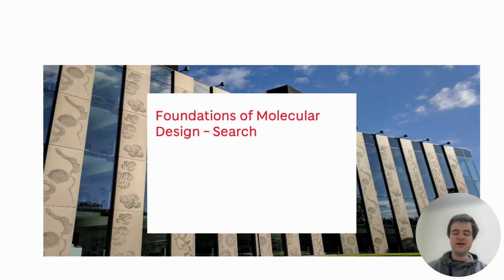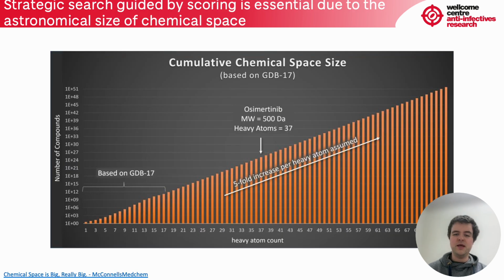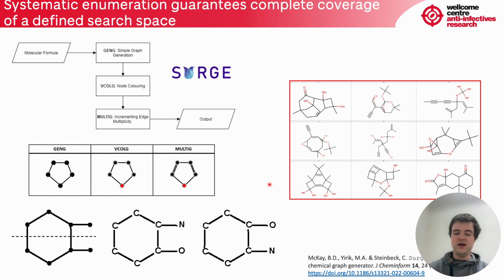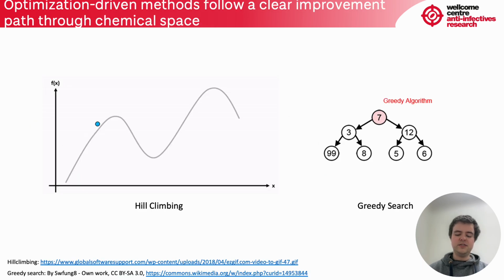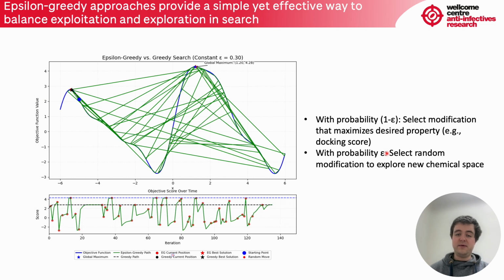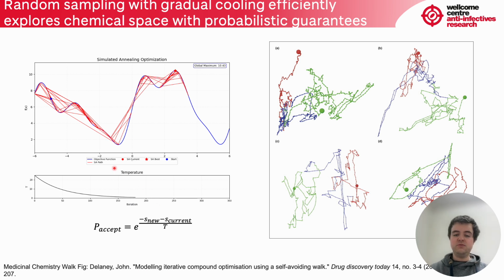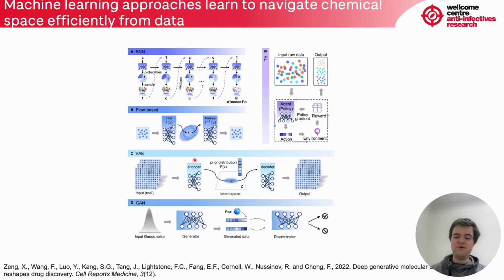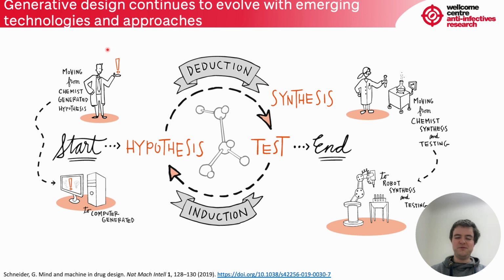DDA Computational Drug Design Lecture 5: Molecular Search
This final video covers molecular search techniques used in generative design, explaining how methods ranging from systematic enumeration to greedy, epsilon-greedy, and simulated annealing balance exploration and exploitation to find optimal molecules in vast chemical space.